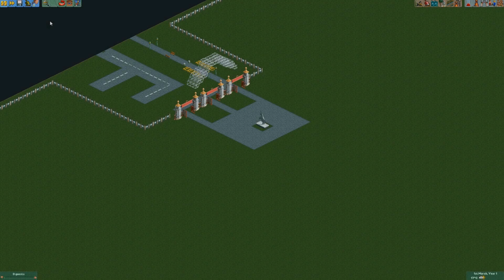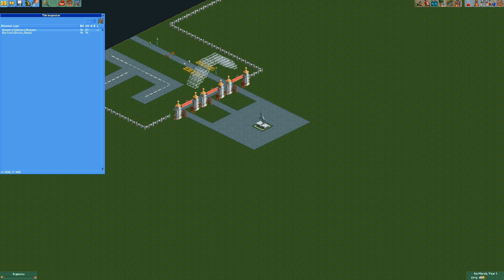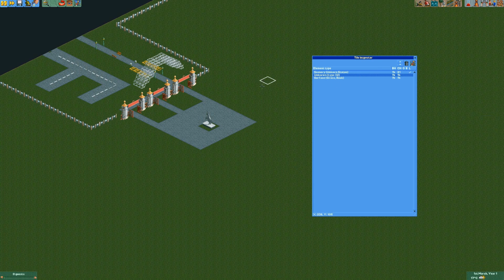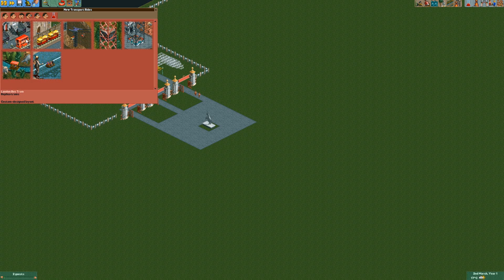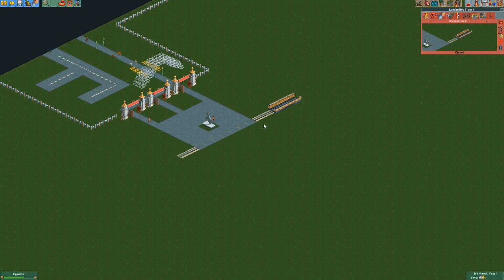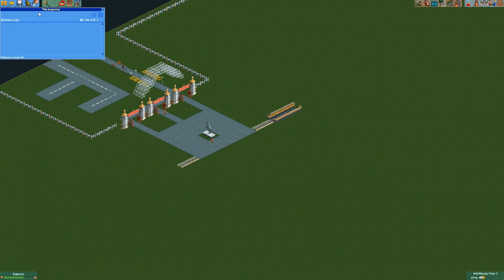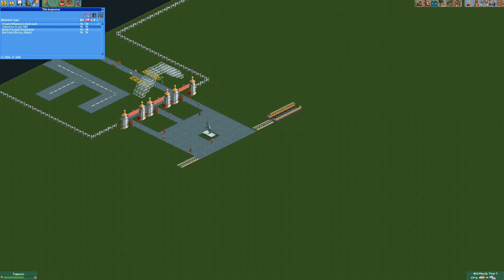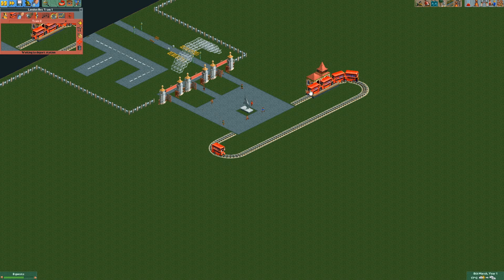OpenRCT2 - Tutorial: Tile Inspector: Hiding Objects/Tracks!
This tutorial will teach you how to hide objects as well as tracks, to create a better looking park with busses and trains!

Some things I forgot:

When using corrupted elements, it will hide only the object above it in OpenRCT2, but in the original game it will Hide everything above it.